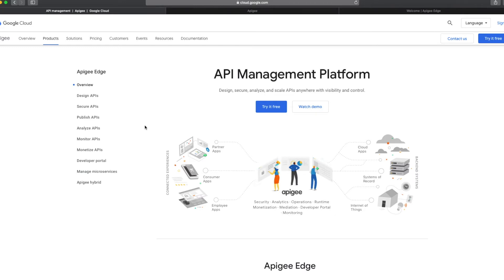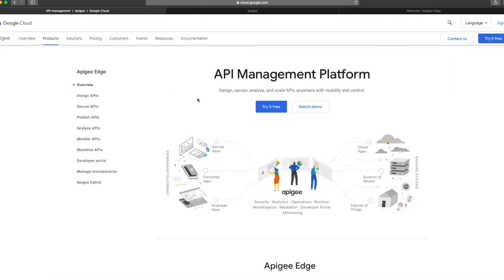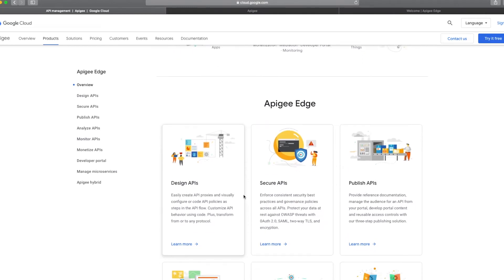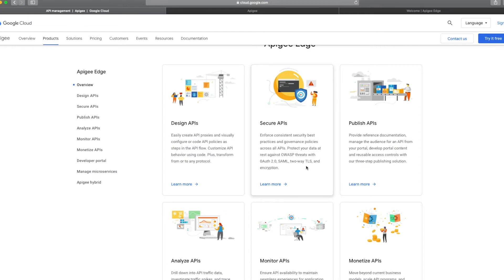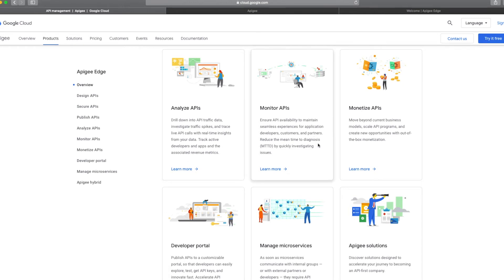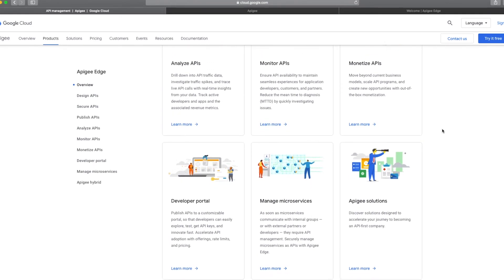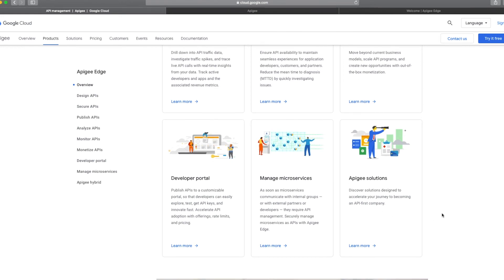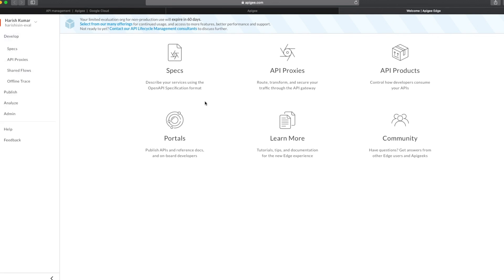Chapter 1 : Google Apigee Introduction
Talks about Google's Apigee product that is a comprehensive API Management platform.